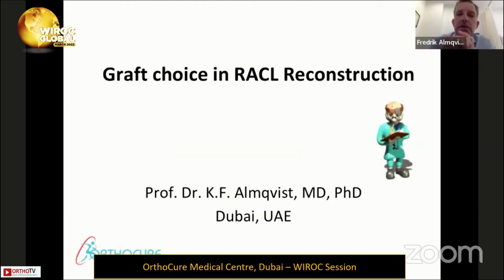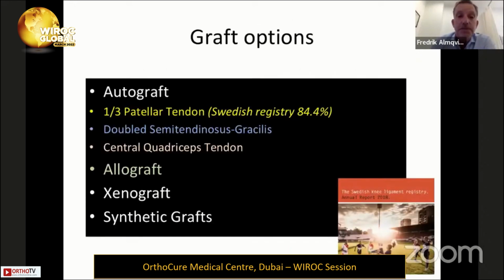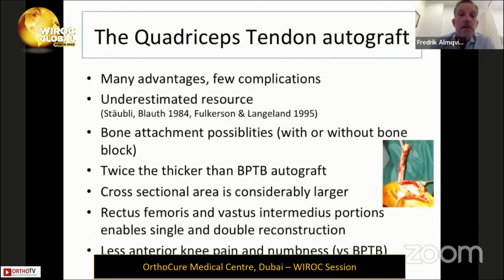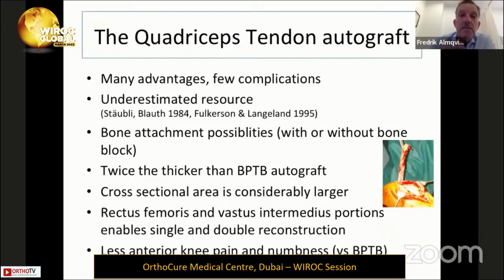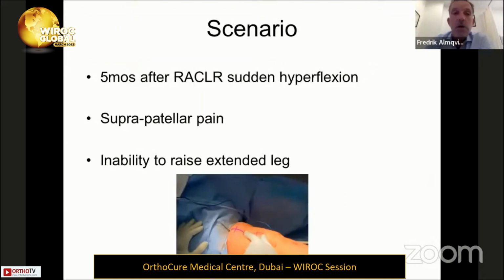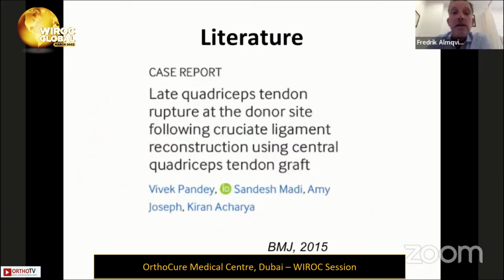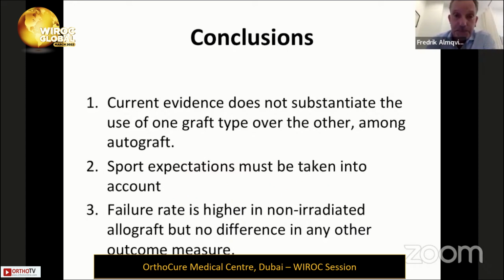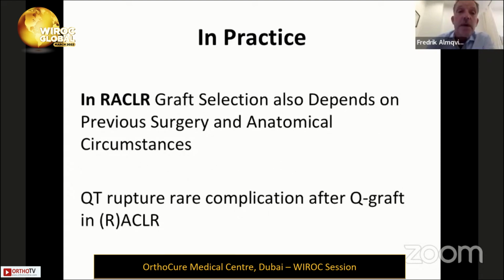Wiroc Global 2022 : Graft choice in RACL Reconstruction - Prof. Dr. K.F. Almqvist